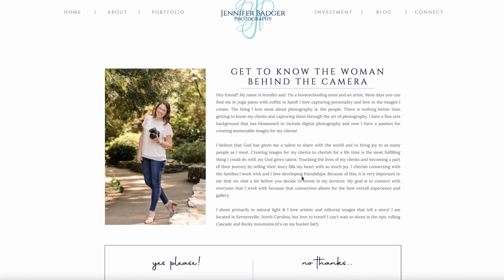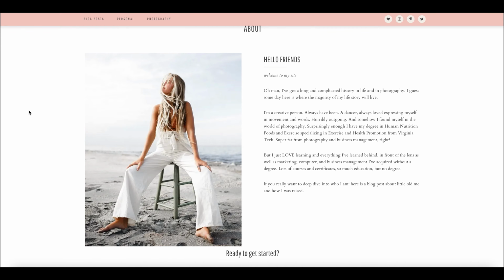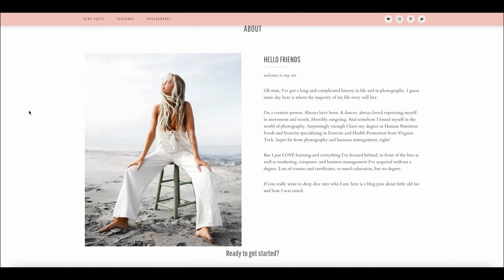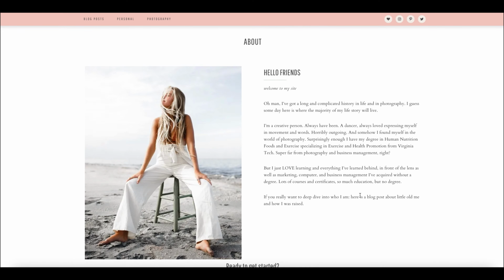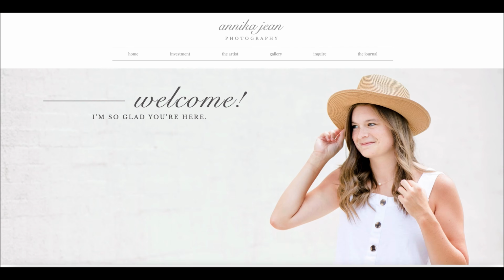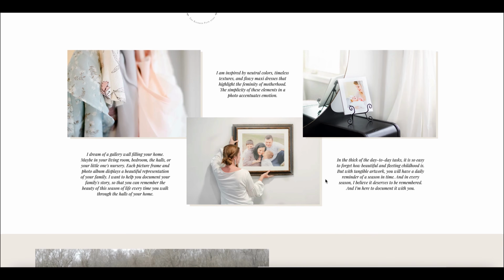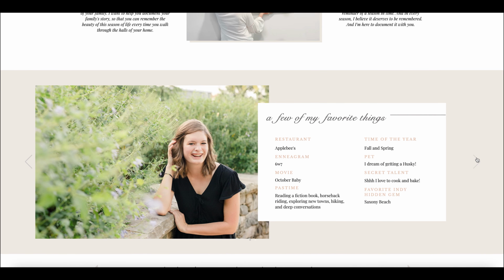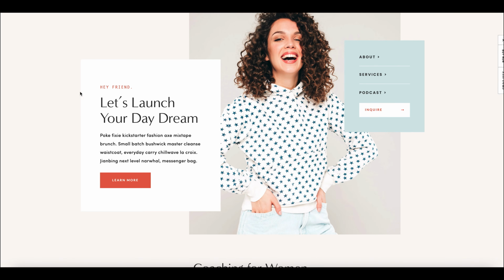"About Me Page" Tips for Wedding Photographers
👉🏻 MANUAL MADE SIMPLE | $17
Finally understand ISO, aperture and shutter speed - together, in plain language. No complicated charts and nothing to memorize!!

Did you know that one of the most popular pages on your website is your about me page? And yet so many people struggle with creating the content for theirs! In this video we're reviewing some of our student's about pages and giving some tips and tricks for how to make them more effective!

FREE Composition Class
FREE Lighting Class
FREE Editing Class
FREE Posing Class
FOR PHOTOGRAPHERS